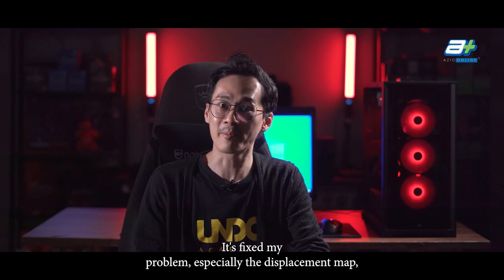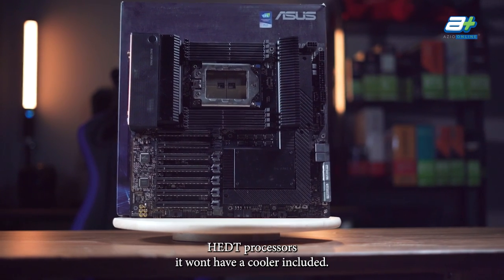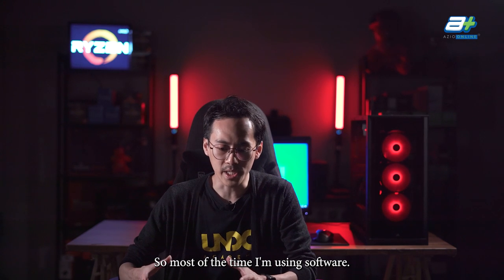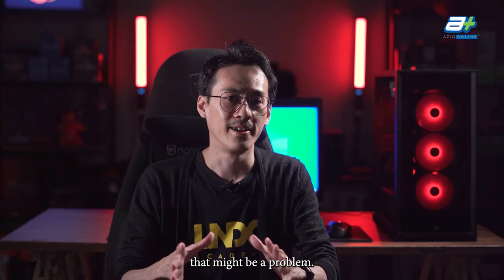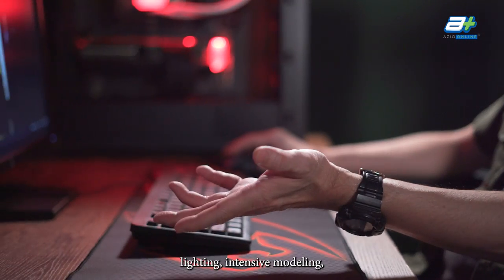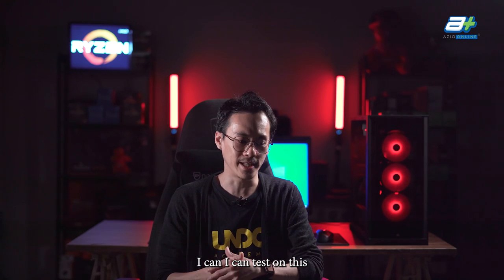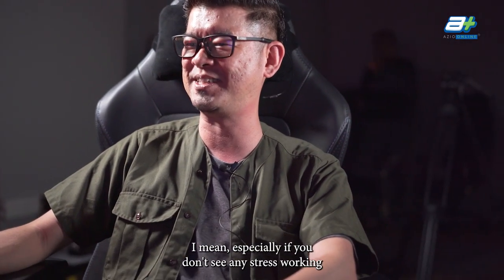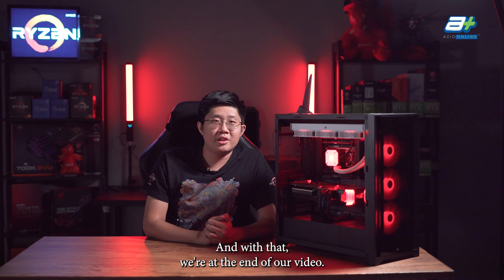Reviewing the 32 Core AMD Threadripper PRO 5975WX with the Professionals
What can a AMD Threadripper PRO 5975WX bring to the industry?

Today we are putting engineer, designer, architect, animation, motion design into a REAL WORLD test.

They'll be running with their day to day application with their heaviest possible workload to test the performance of the 32 core monster that builds around with the Corsair components

Lets hear from them!

Timestamps
0:00 Opening
0:35 Disclaimer
0:50 Introduction to the Threadripper 5975WX
1:02 Specification
1:25 Benefits of 128 PCI-e Lanes
1:58 Backwards compatibility, and memory support/channel
2:33 Cooler not included, and TDP
2:52 Corsair components
3:03 Performance, benchmarks & testing configuration
3:25 Blender CPU Test (BMW)
3:34 Blender CPU Test (Classroom)
3:43 Blender CPU Test (Gooseberry)
3:53 Cinebench R20 (Multi-Core)
4:03 Cinebench R23 (Multi-Core)
4:13 Davinci Resolve Pugetbench
4:21 Photoshop Pugetbench
4:31 Premiere Pro Pugetbench
4:41 V-Ray benchmark
5:10 Interview: Introduce yourself
7:01 Interview: What software do you use in your line of work & How complex is it?
13:11 Interview: How's your experience so far with AMD Threadripper PRO 5975WX
17:50 Closing Thoughts